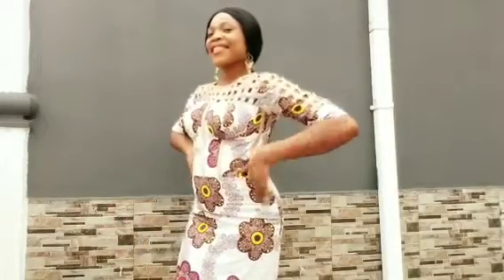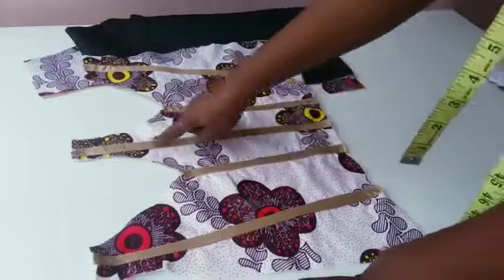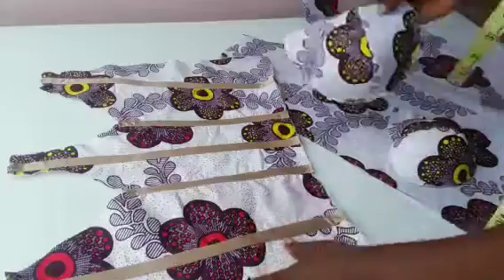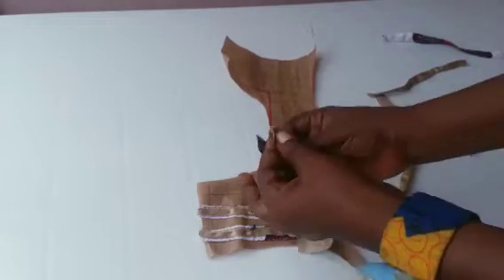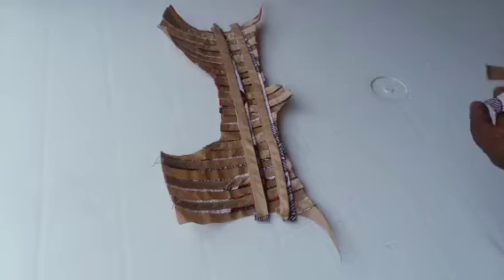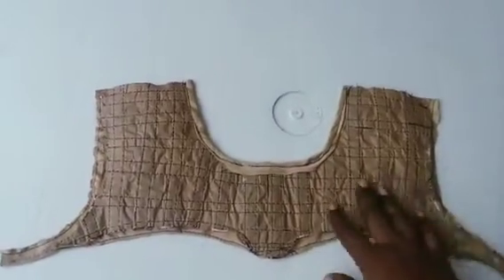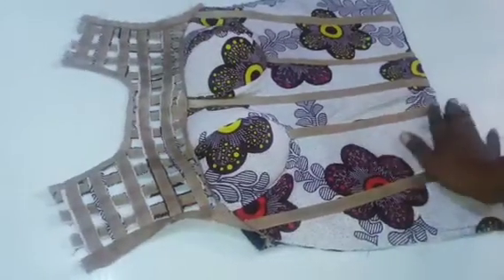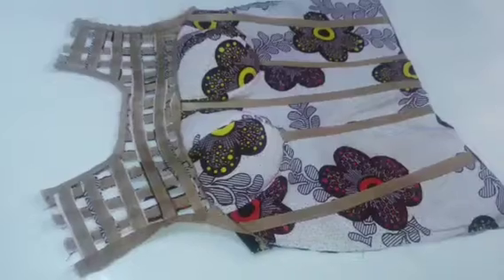HOW TO SEW A CORSET WITH BASKET YOKE